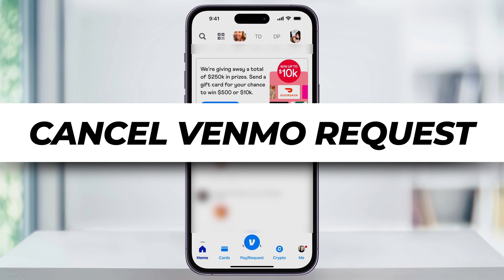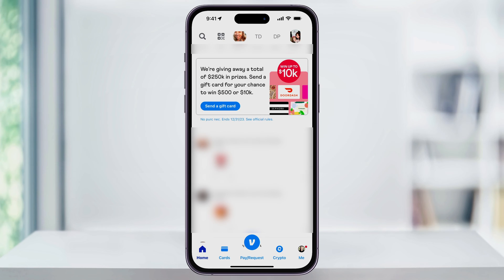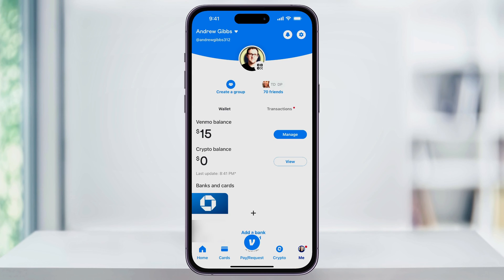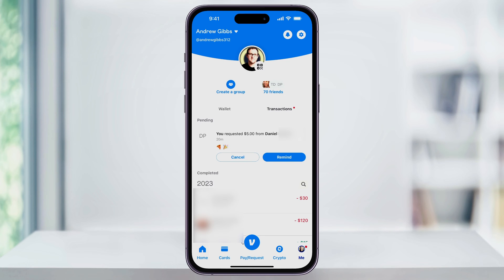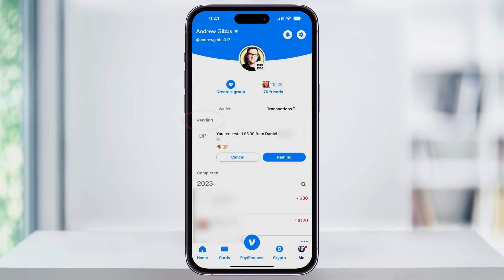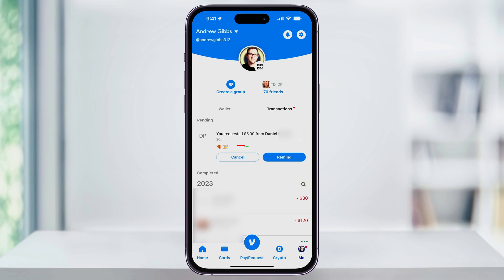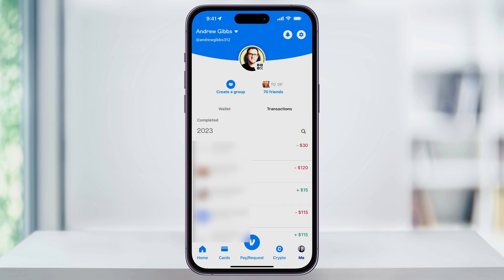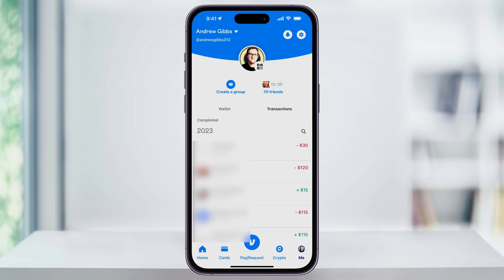How To Cancel a Venmo Request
I’m going to show you how you can check the status of a Venmo payment request to another user, and then how to cancel it.

Recently, I made a video on how to send a payment request. But maybe you settled in person, or another way, and now you want to cancel the request. Here’s how.

Start by opening the Venmo app.

From the home screen here, tap your profile icon on the bottom right.

Once you get to your profile page where you see your wallet, with your account balances, you’ll see transactions here. Choose that.

On the next screen, you’ll see a list of all the Venmo transactions you’ve ever made. This will also include any pending transactions, like unreceived payment requests.

Scroll through the list here and find the payment you want to check on.

If they haven’t paid you yet, but you still want to get paid through the Venmo app, you can hit Remind here. It will then send them a payment reminder and hopefully will nudge them into paying.

But if you want to cancel the payment request, just hit cancel here.

It will then automatically remove the pending request from your transactions.

After that, your payment request will be canceled, and the person you were requesting from will no longer be able to pay it.

But make sure that if you want to cancel the request, you do it before the person starts the payment process. Once they do, you won’t be able to cancel it then. Once a payment starts processing, either way, there’s nothing you can do.

And that’s how you view and cancel payment requests inside the Venmo app.